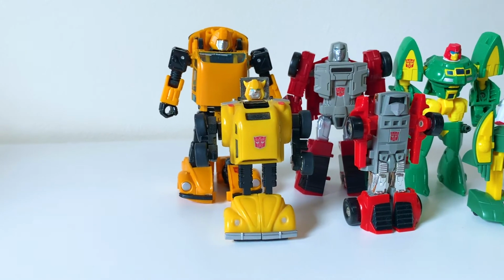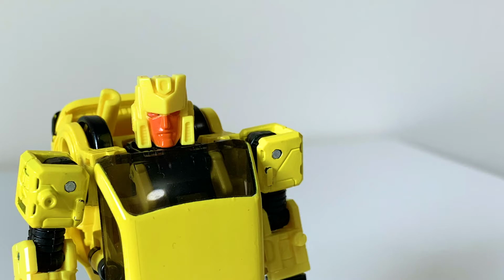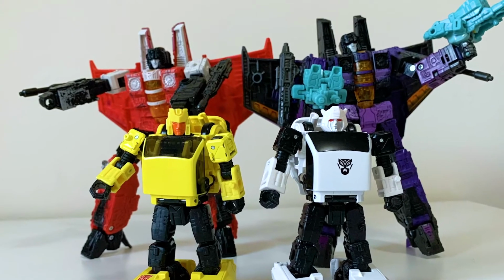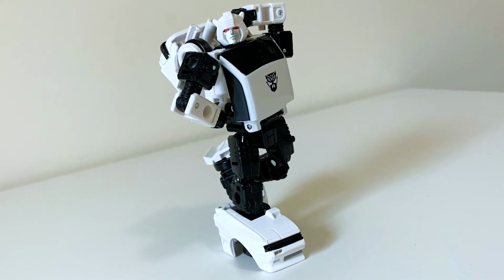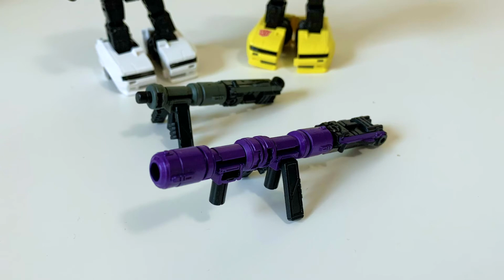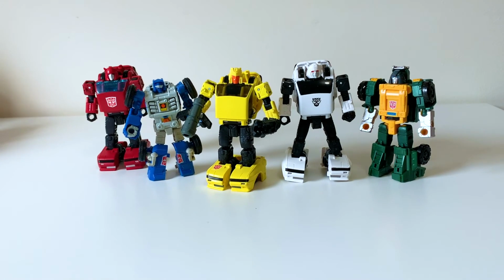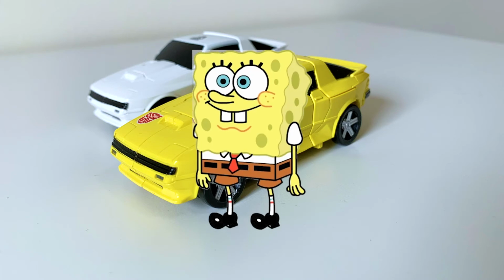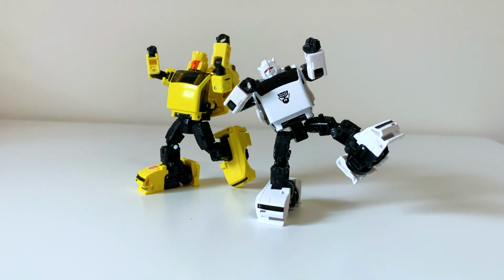Transformers Generations Selects HUBCAP & BUG BITE Review - Rogue Winters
Video Review for Transformers War For Cybertron Earthrise Generations Selects Deluxe Class Hubcap and Bug Bite